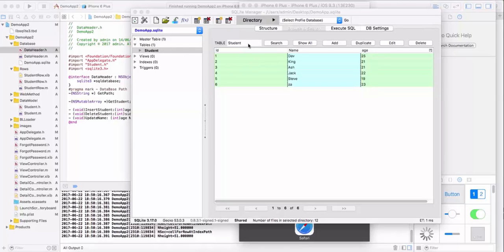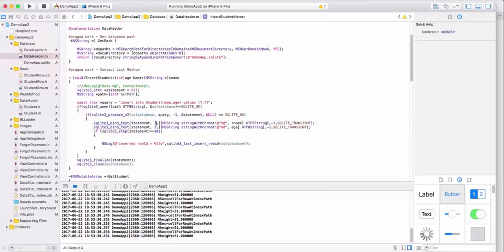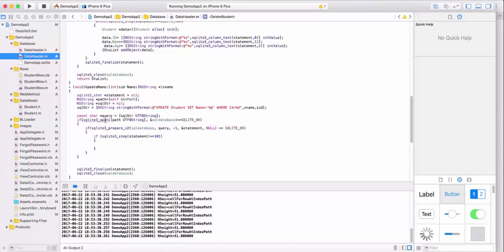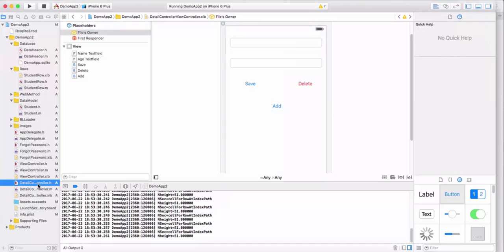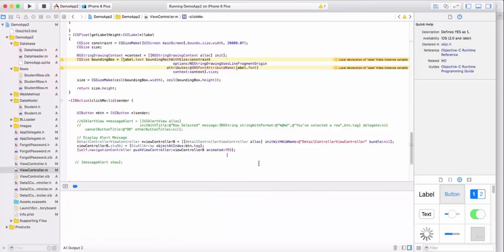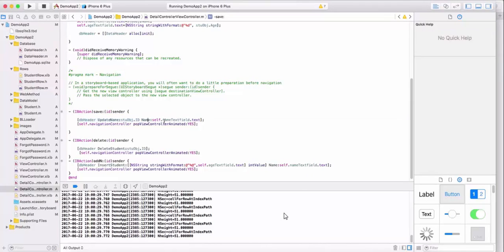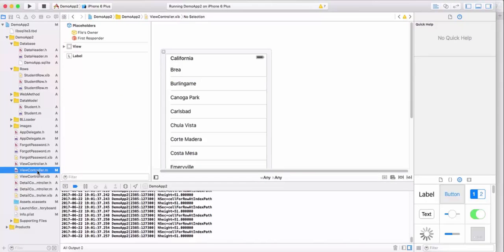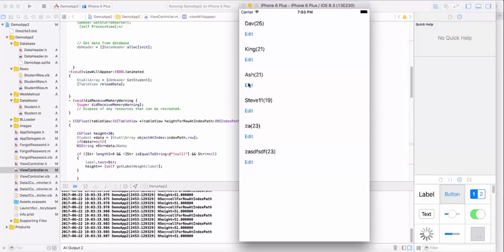IOS - database operation on data and show in app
in this video we will see how to do database operation on data and show in app